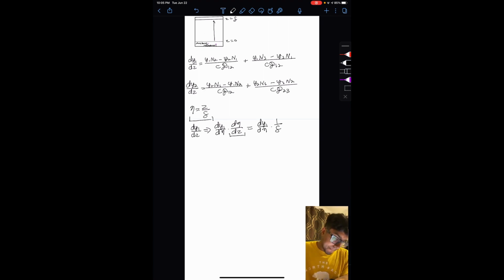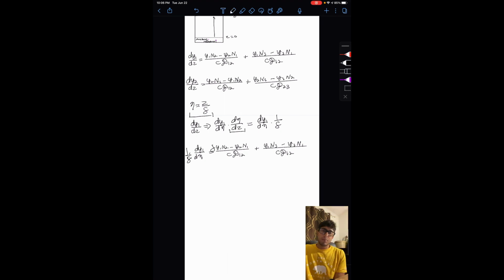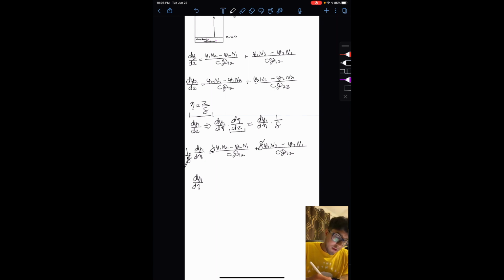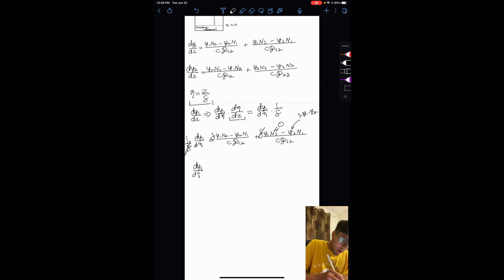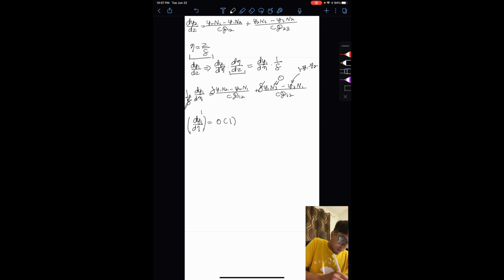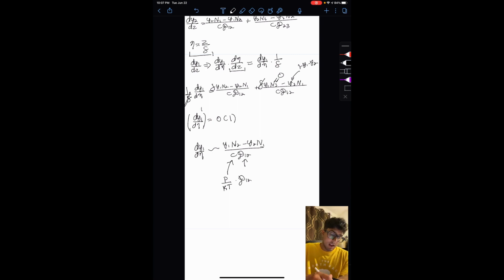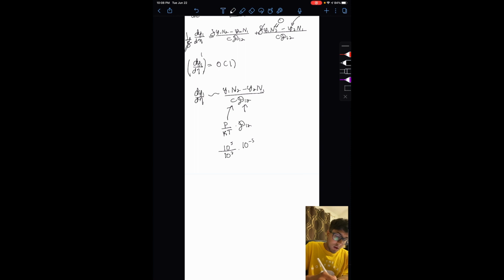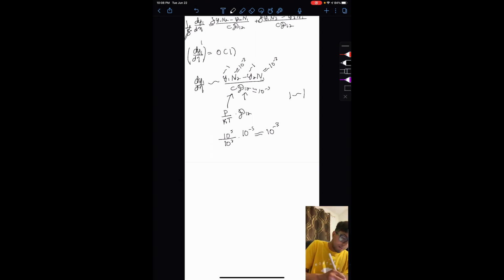Scaling Explained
Hello, In this video I am going to talk about finding a magnitude of estimate for Acetone and methanol.